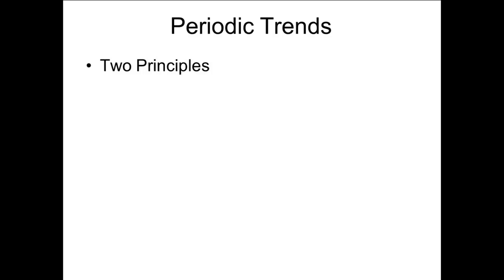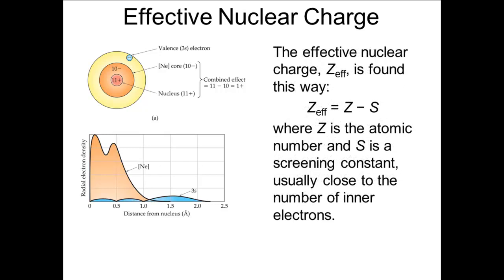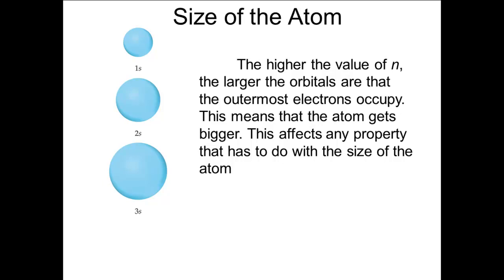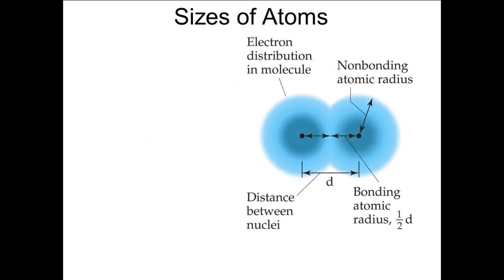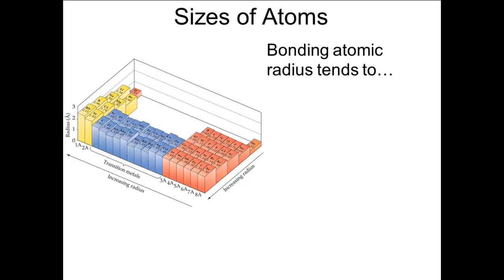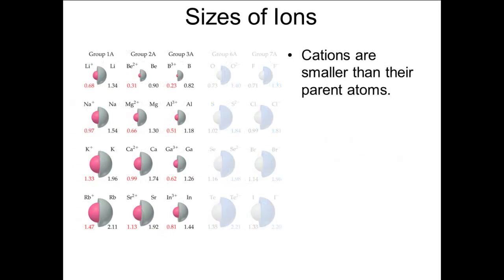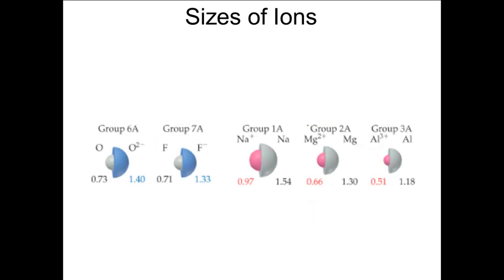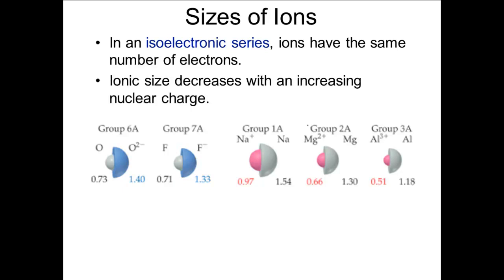AP 6+7.5a Periodic Properties AR IR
A lesson on the Periodic Properties Atomic Radius and Ionic Radius